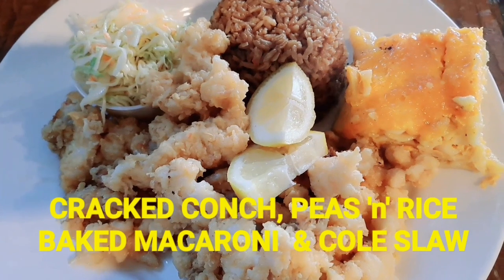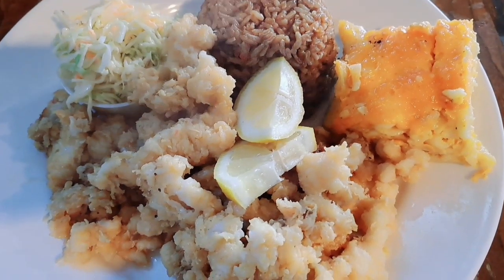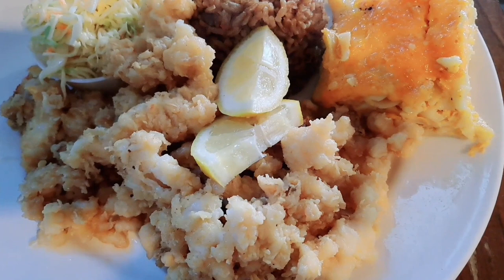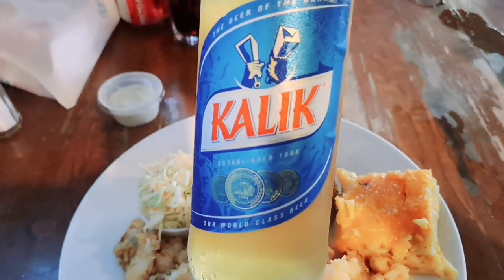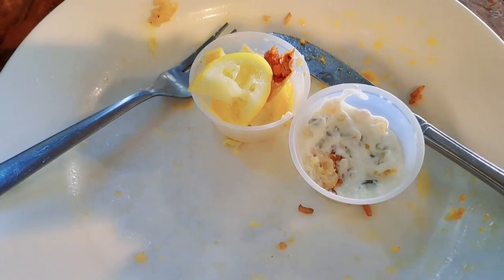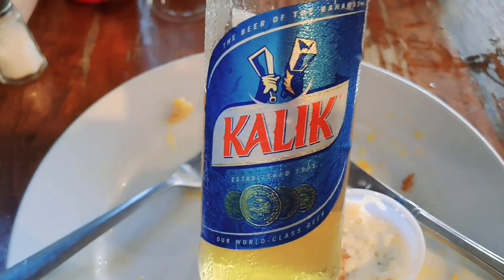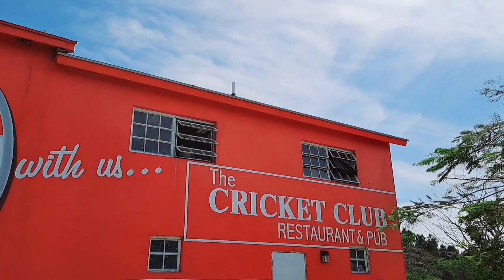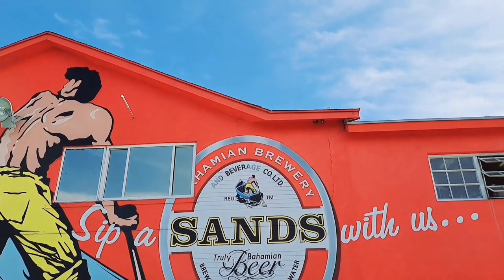CONKED OUT ! CRACKED CONCH, BEER, BAHAMIAN TRADITION.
CAN I EMPTY THE PLATE ? BAHAMIAN TRADITIONAL FOOD.
DELICIOUS  !!